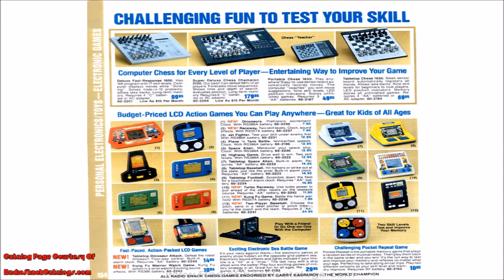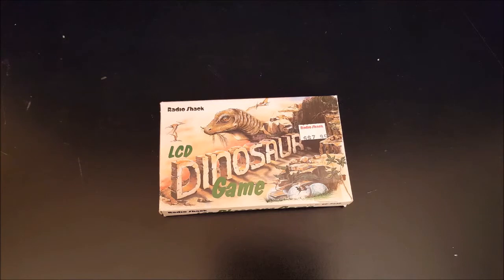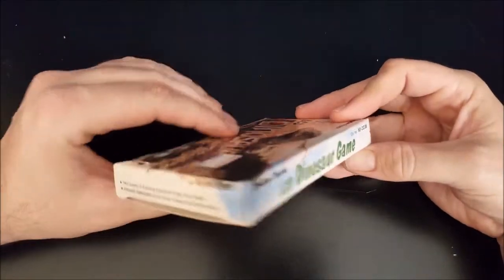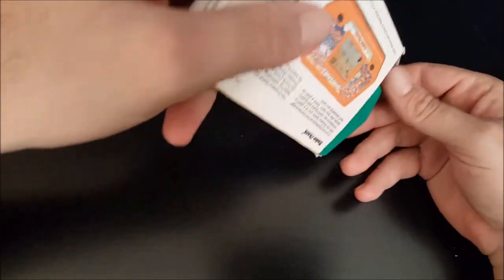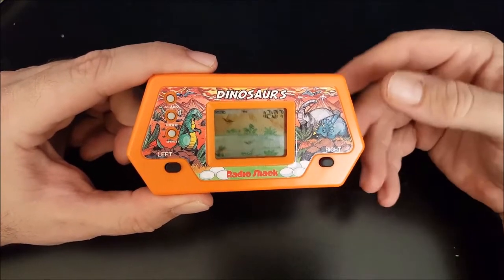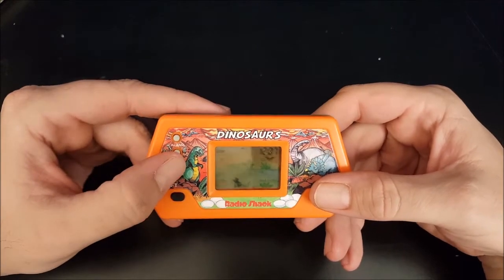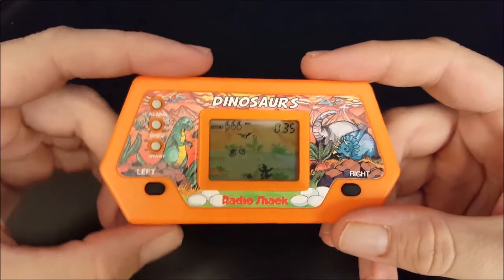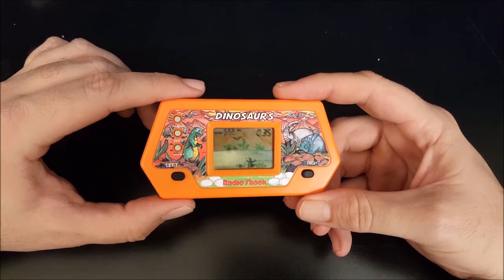The Game Shack Ep 03 - LCD Dinosaur Game From Radio Shack Cat. No. 60-2236 | Retail Relics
Welcome to Episode 3 of The Game Shack. In this episode we take a look at LCD Dinosaur Game from Radio Shack. This LCD Game from 1991 is rad! Radio Shack stores are disappearing quickly and these toys and games are an important part of retail history.